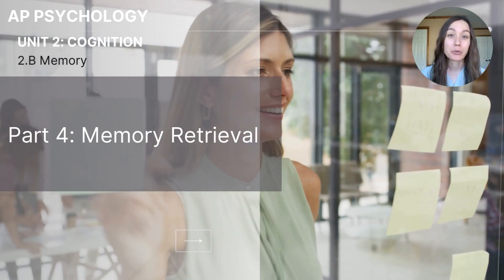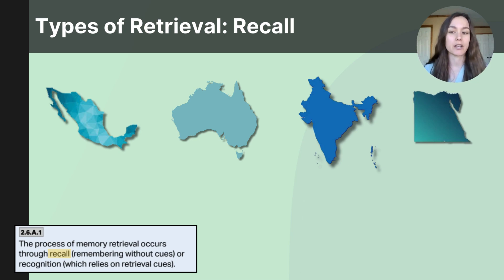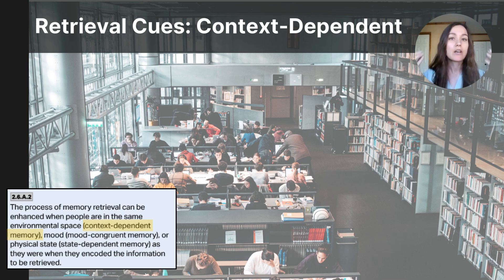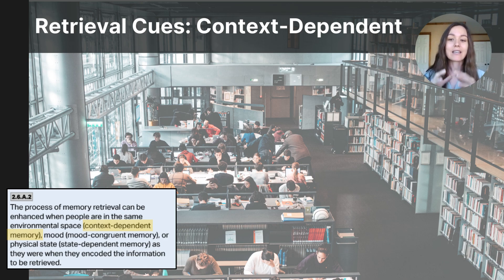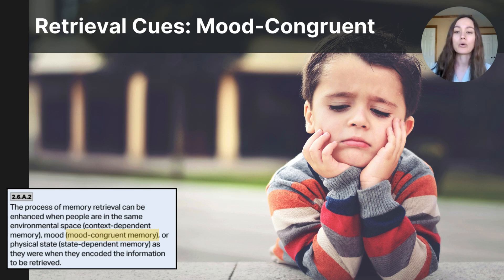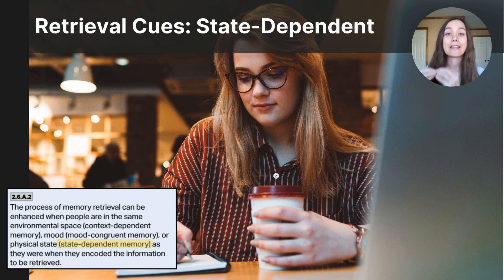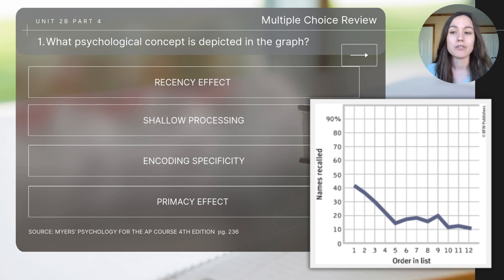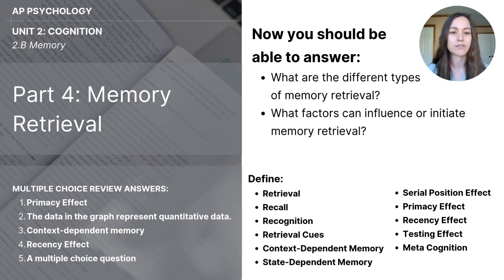Unit 2B Part 4 Memory Retrieval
This video covers memory retrieval concepts as outlined in the CED for AP Psychology students - it focuses on retrieval methods like recall and recognition, cues like context-dependent memory, state-dependent memory, and mood-congruent memory, as well as the testing effect, serial position effect, and metacognition.